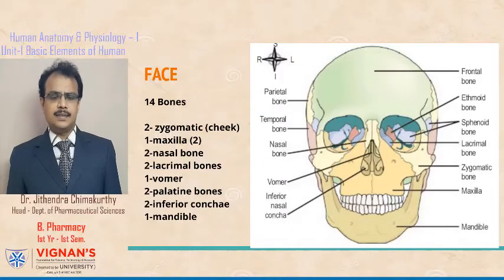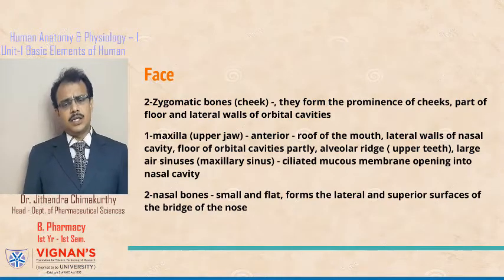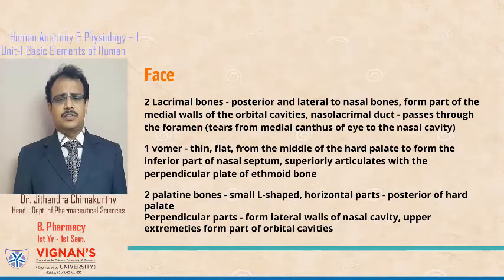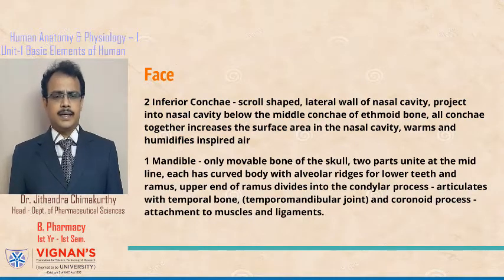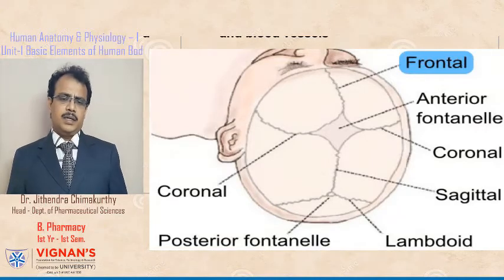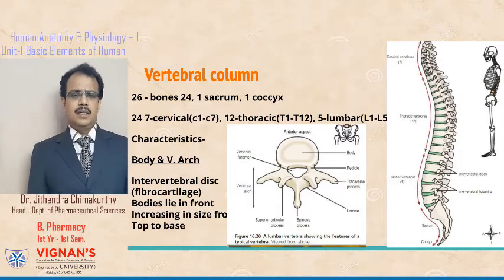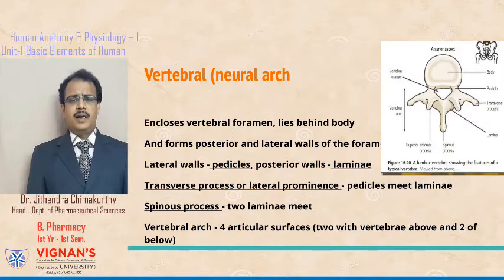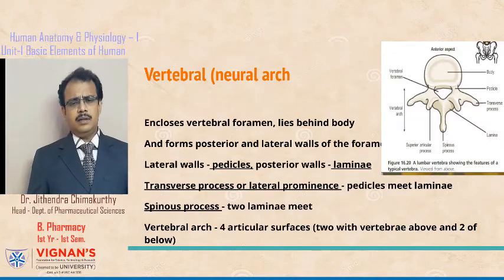2 3 face and vertebrae 1